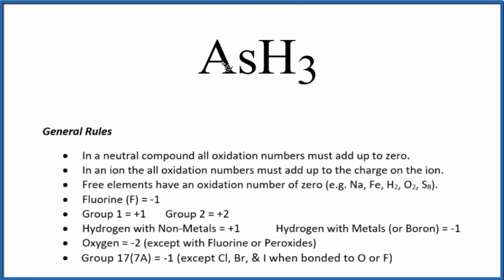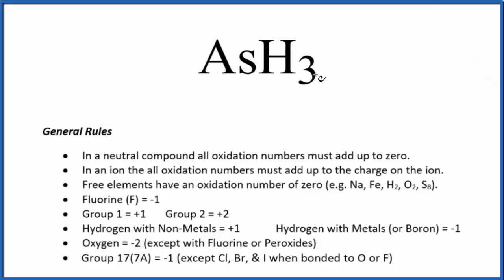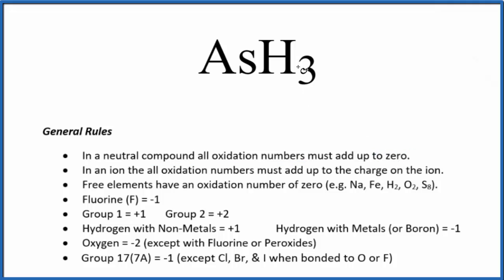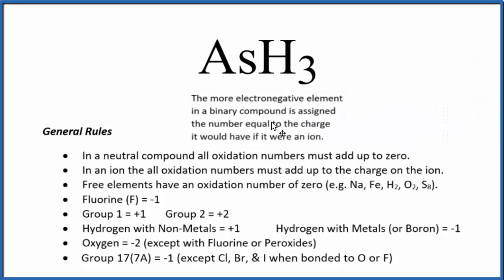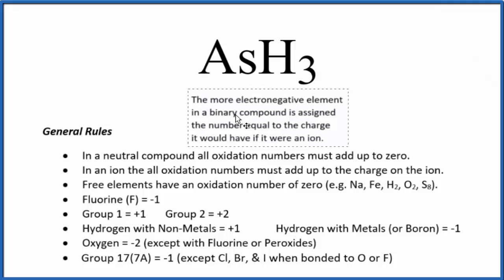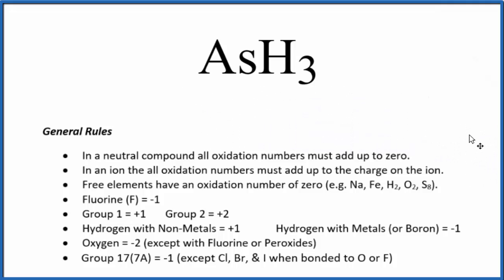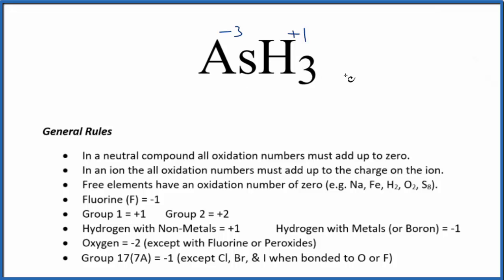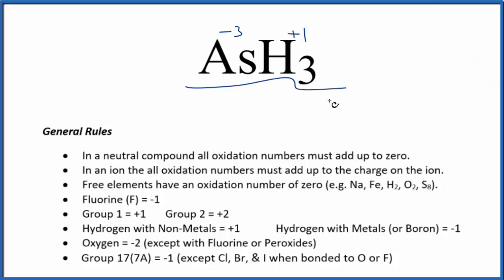How to find the Oxidation Number for As in AsH3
To find the correct oxidation state of As in AsH3 (Arsine or Arsenic trihydride), and each element in the molecule, we use a few rules and some simple math.

First, since the AsH3 molecule doesn’t have an overall charge (like NO3- or H3O+) we could say that the total of the oxidation numbers for AsH3 will be zero since it is a neutral molecule.

We write the oxidation number (O.N.) for elements that we know and use these to figure out oxidation number for As.

Here it is bonded to As so the oxidation number on Oxygen is -2. Using this information we can figure out the oxidation number for the element As in AsH3.